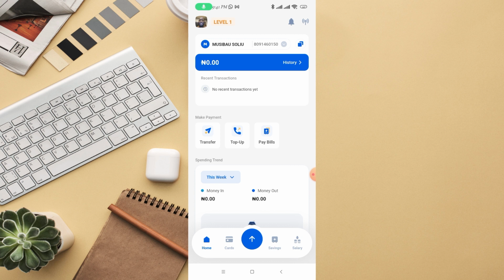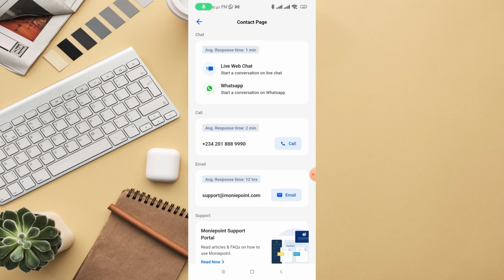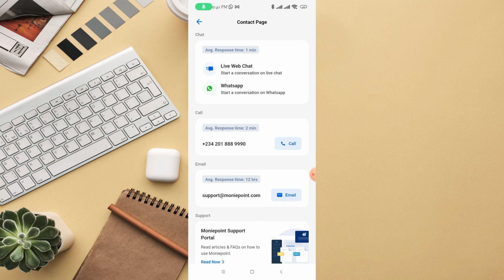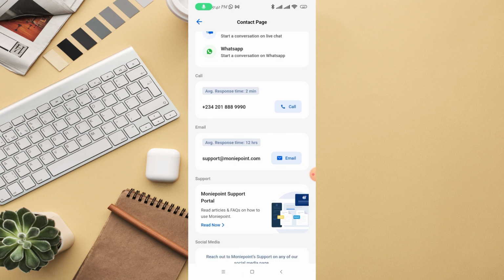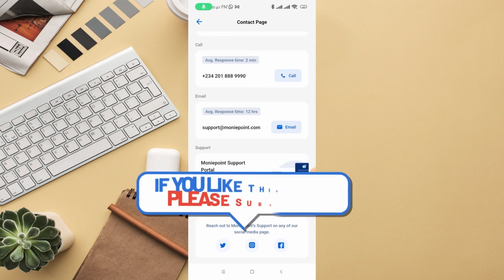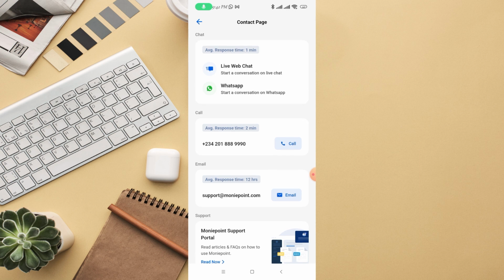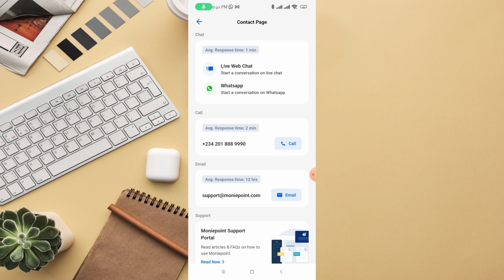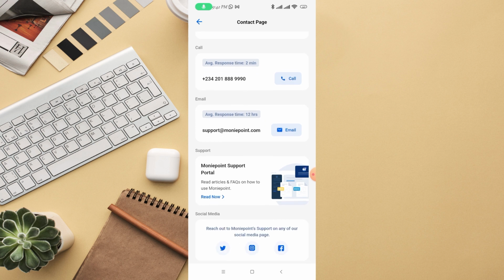HOW TO CONTACT MONIEPOINT CUSTOMER SUPPORT